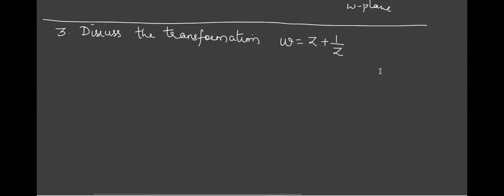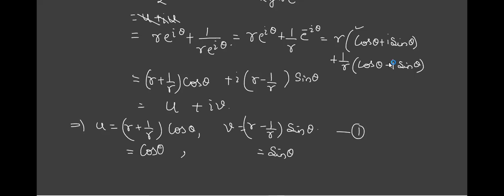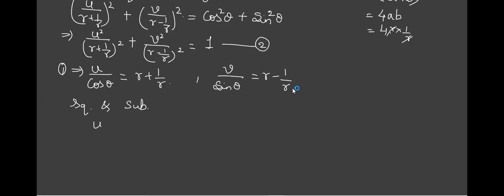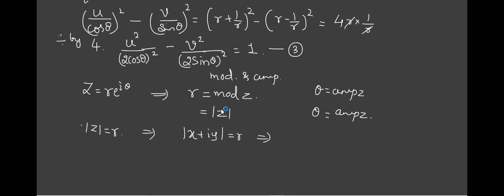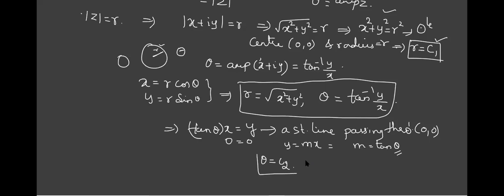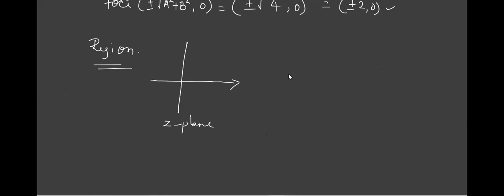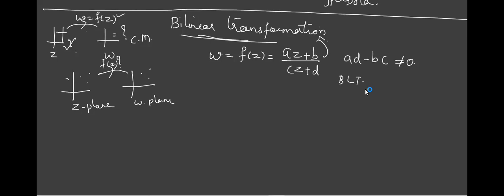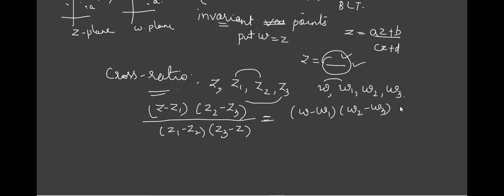Conformal Mapping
The transformation w=z+1/z is discussed and an introduction about bilinear transformation